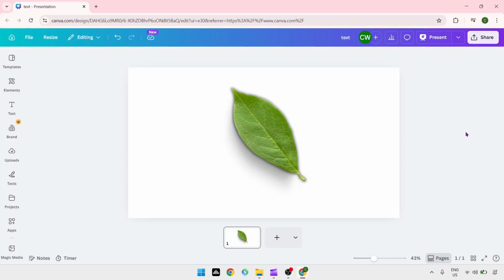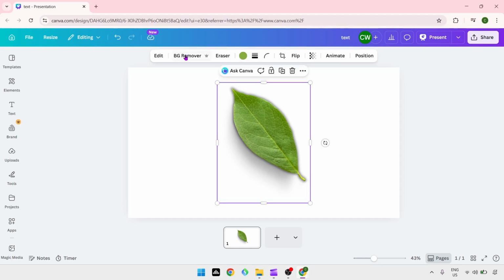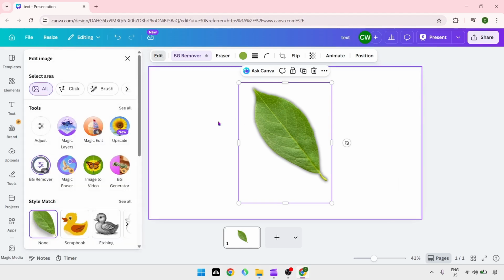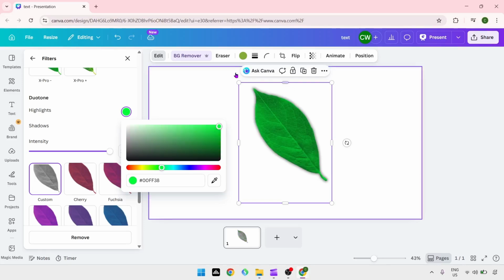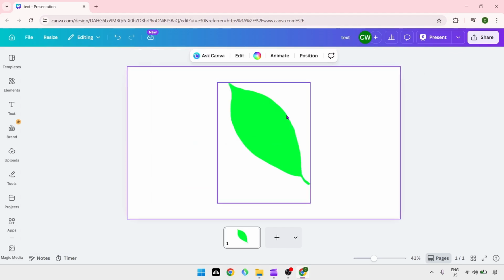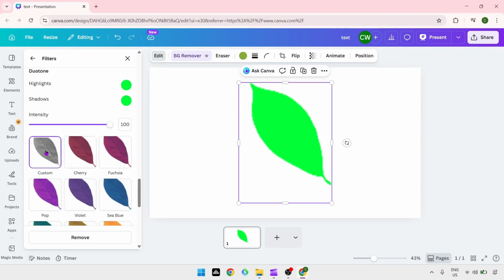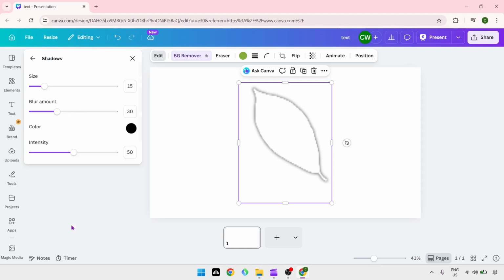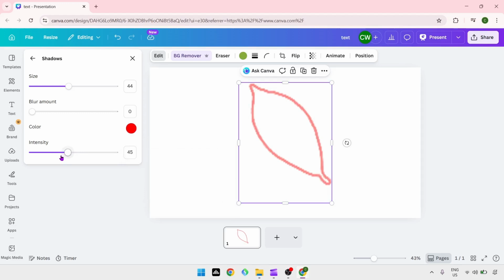How to Convert an Image to a Custom Shape and Outline in Canva in 2026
How to Turn an Image into a Shape with Outline in Canva in 2026

Convert an image to a custom shape and add an outline in Canva to create visually appealing graphics and enhance design creativity. Canva offers flexible tools for shaping images, applying frames, and customizing outlines to match different styles and themes. Using these features helps improve visual impact, create unique designs, and achieve a more professional look. This topic is useful for users worldwide who want to elevate their design skills and create standout visuals using Canva.